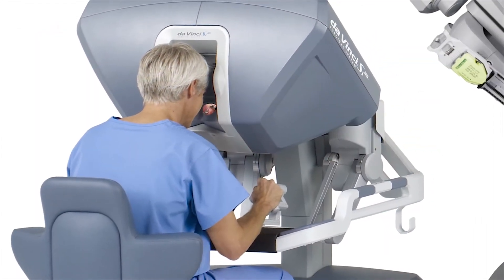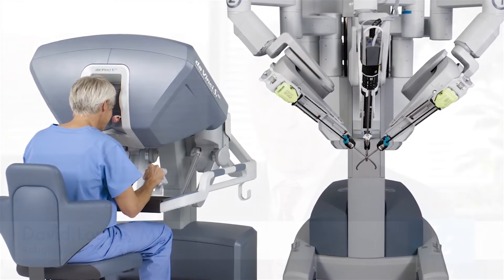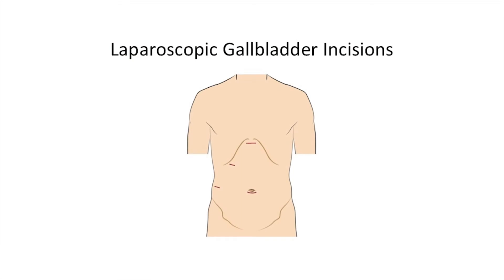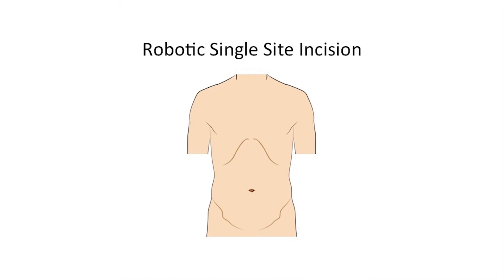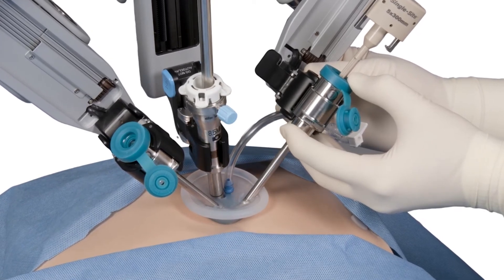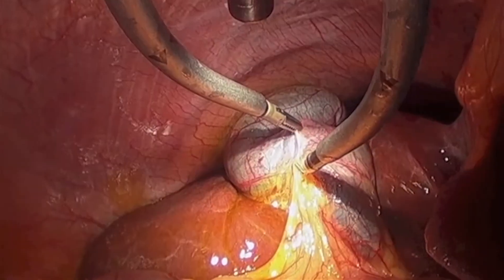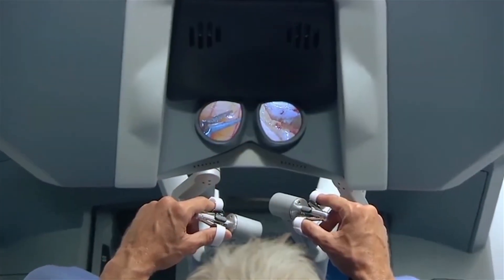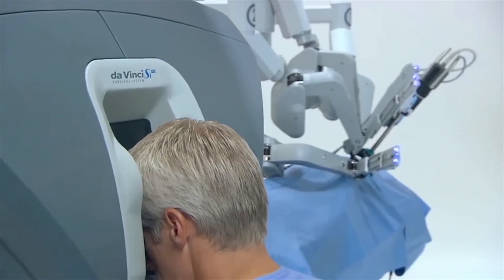Robotic Gallbladder Surgery - David Lourie MD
Doctor David Lourie MD - General Surgeon in Pasadena, CA. shares with us the technique used in advanced robotic gallbladder surgery!